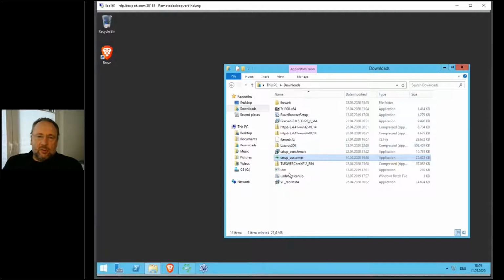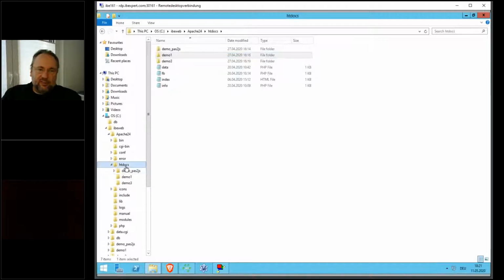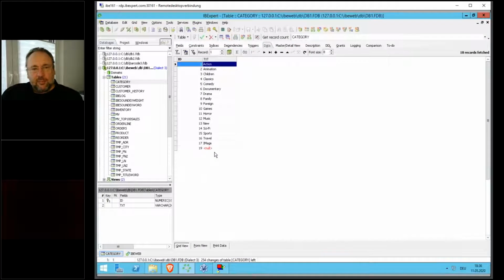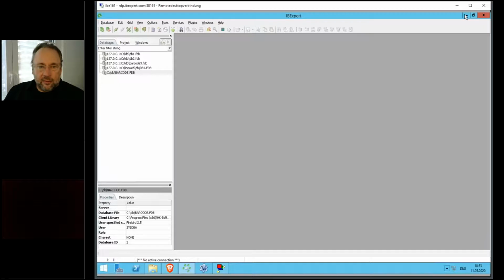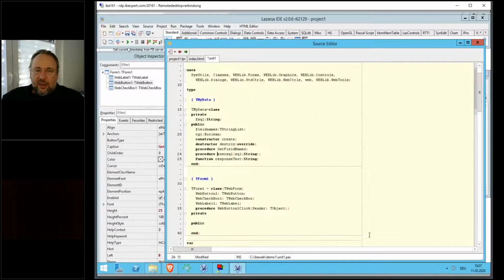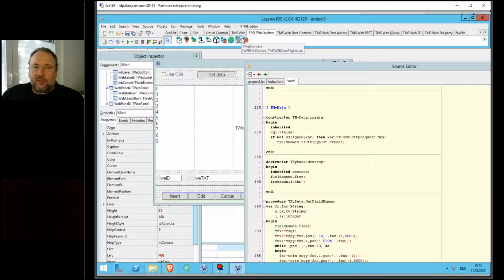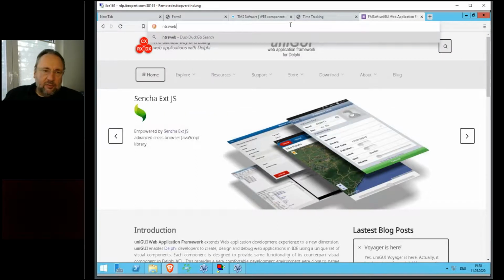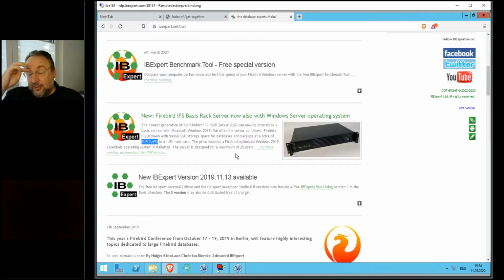IBExpertFirebirdGetTogether20200511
Connecting Firebird to an Apache web server
Easy access via PHP and CGI
Generate and process HTML pages on the server
Minimal application with TMS Webcore, Lazarus and Firebird